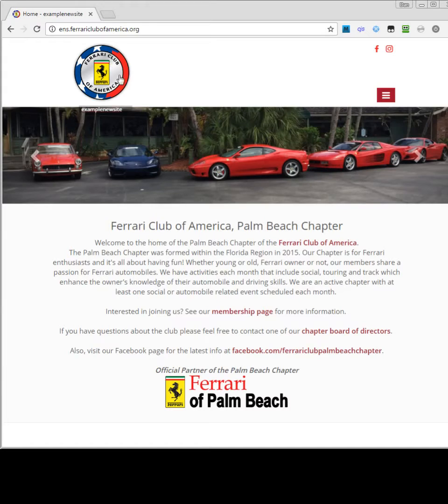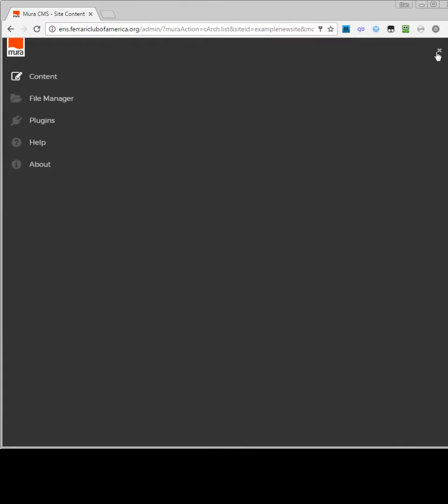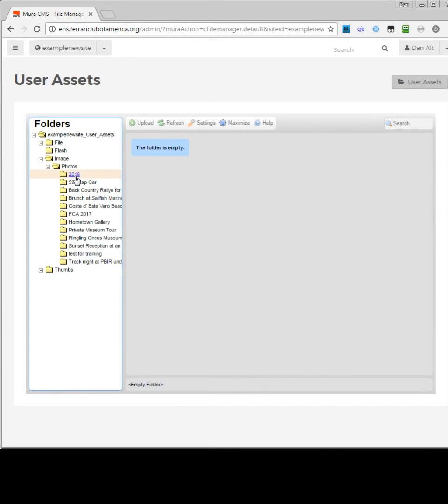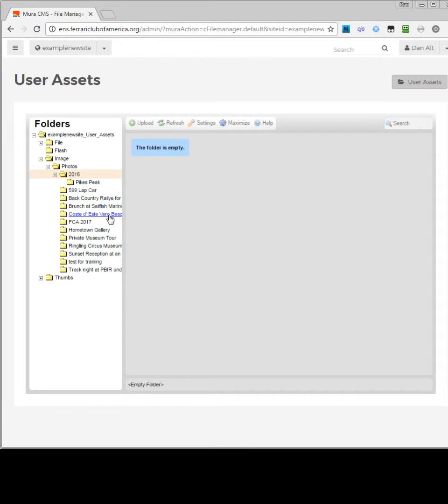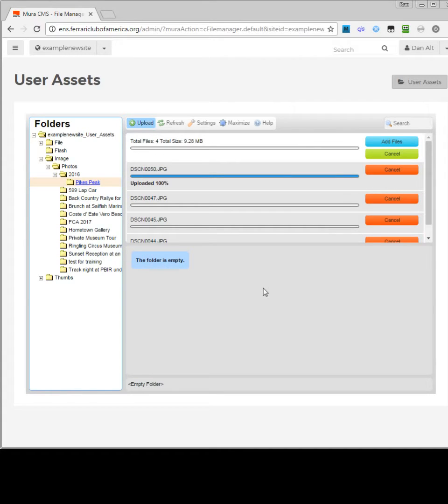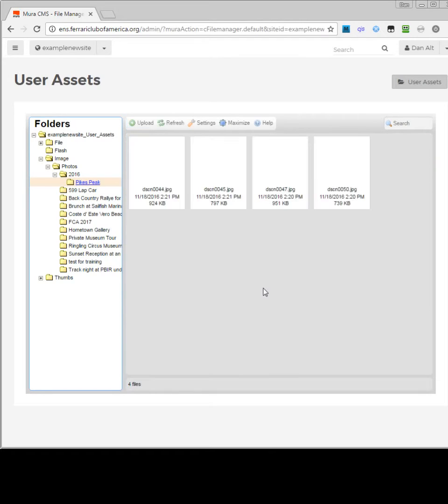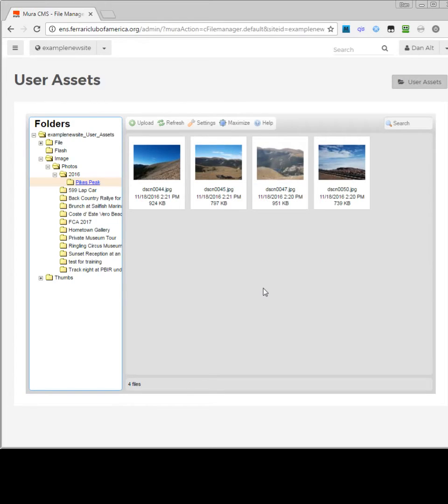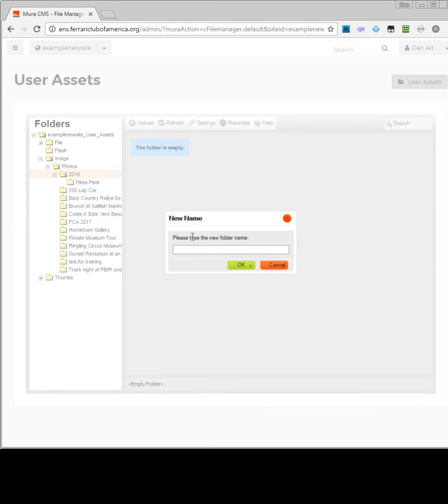Upload Photos Into the Mura CMS File Manager (2x Louder)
For a detailed walk through of the entire mura CMS